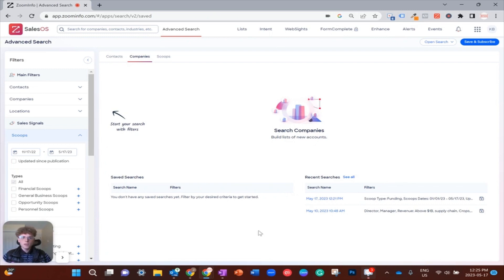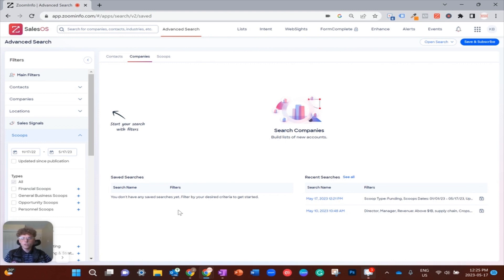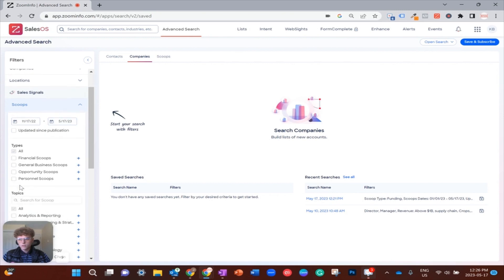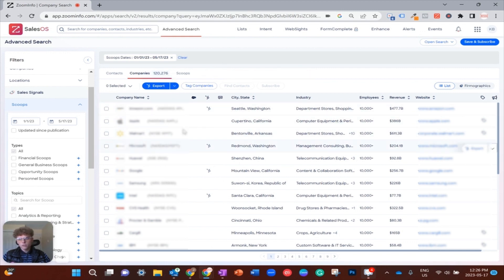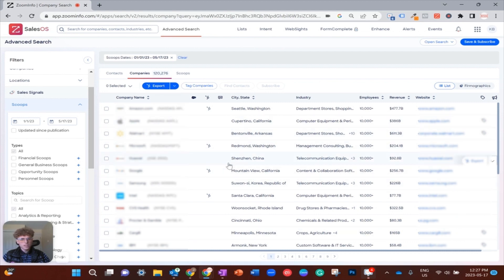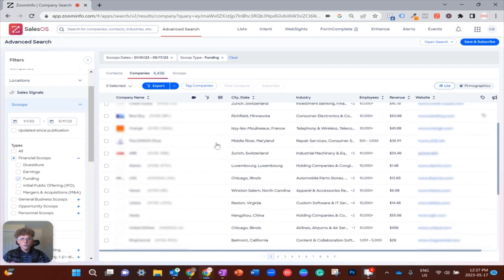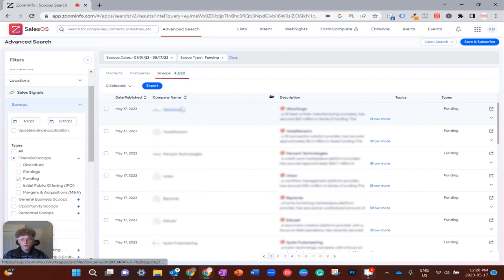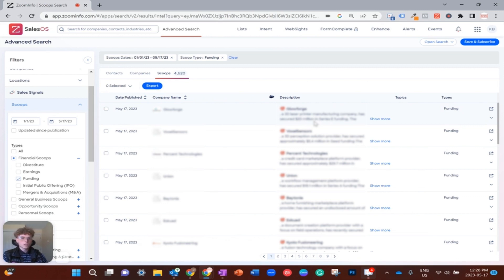ZoomInfo Tips: How To Use Scoops For Recent Funding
Learn how to use the Scoops feature in ZoomInfo to determine which of your prospects have recently acquired funding. As you can imagine, companies that have recently acquired a large sum of capital are more likely to invest in infrastructure, such as your product and/or service. Start converting more business with this useful tip!

Join our ZoomInfo SalesOS User Group on LinkedIn for more tips and best practices

ZoomInfo vs. LinkedIn Sales Navigator 2025: Which Intelligence Tool Is Right for You?

ZoomInfo Workflows: 5 Tips for Optimizing the B2B Sales Process with Automation in 2025